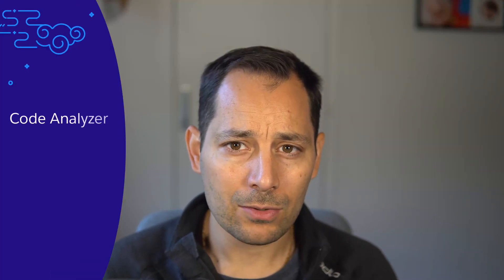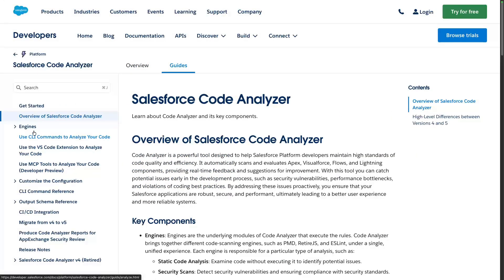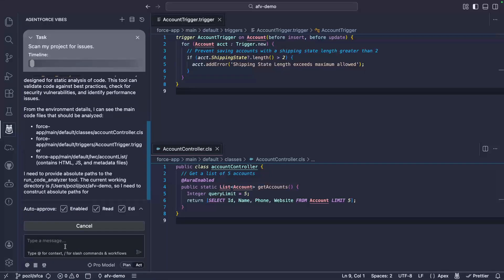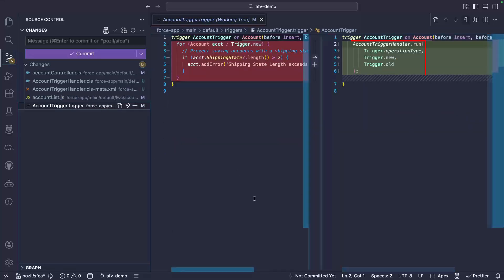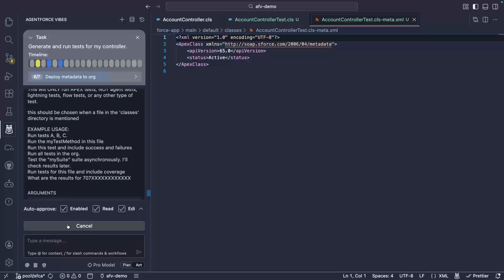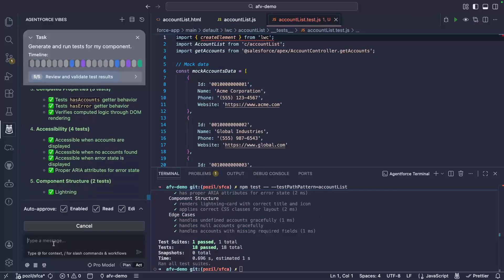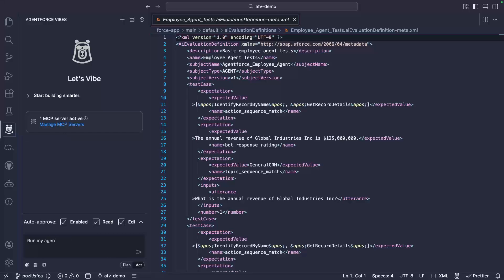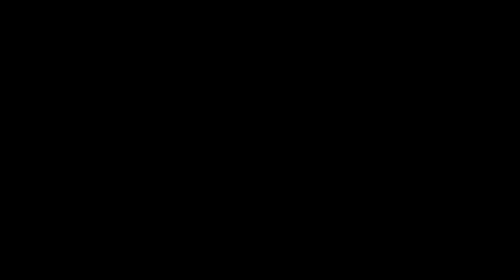Enforce Security and Code Quality with Agentforce Vibes | Agentforce Vibes Decoded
In this video, we dive into security and code quality with Agentforce Vibes. You’ll learn how to use the Code Analyzer MCP tools to detect and fix issues. We’ll also cover how to build and run tests for Apex, Lightning Web Components (LWC) and agents.